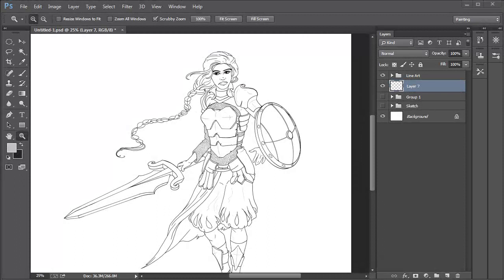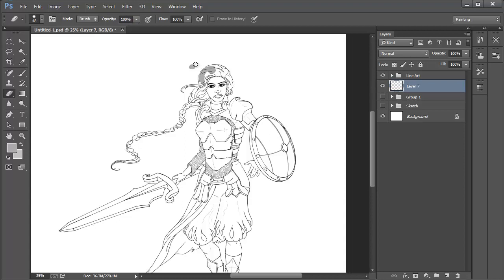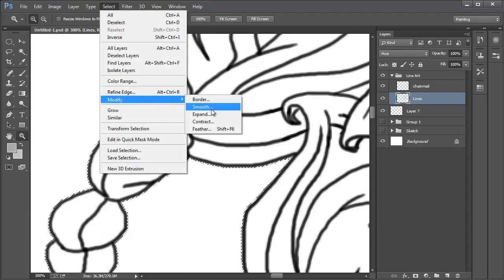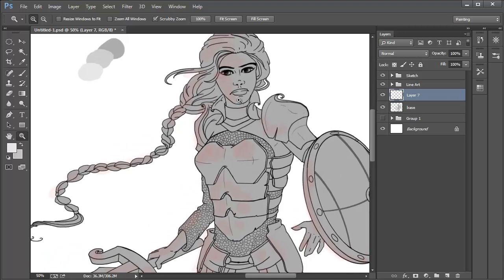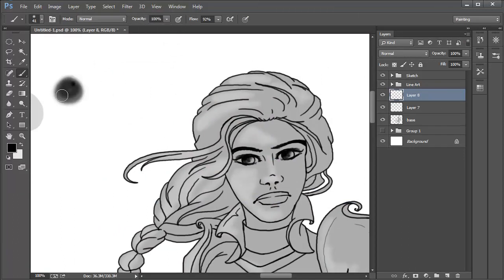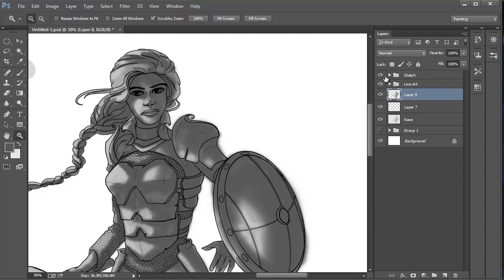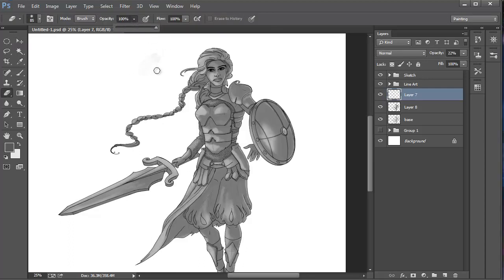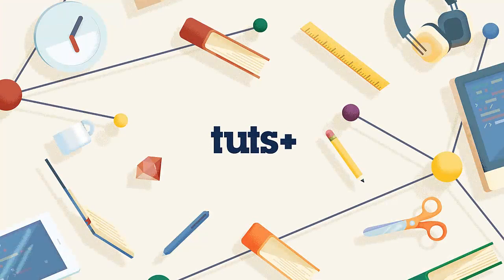Fundamentals of Digital Painting: 05 Painting in Grayscale: Rough Parts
In this beginners' course, digital artist Nastasia Peters will teach you the core fundamentals of digital painting, including all the tools you need to know, how to work with colors and textures, and how to create skin and facial features.